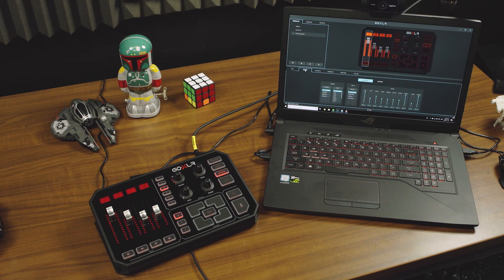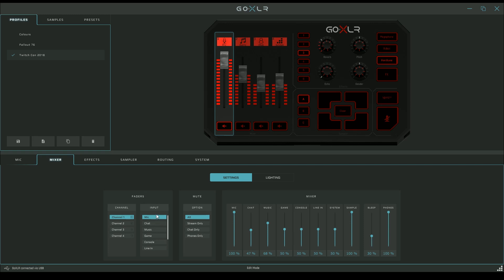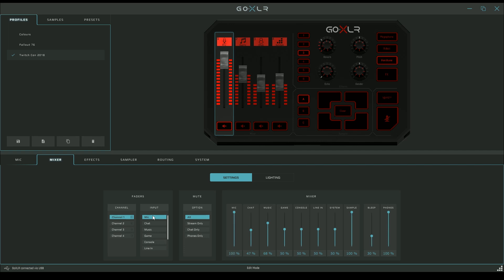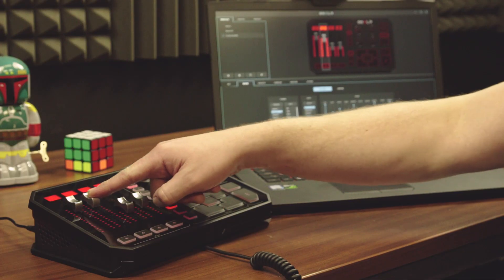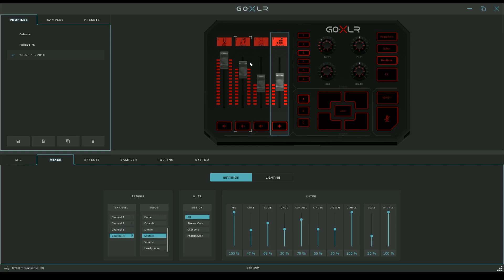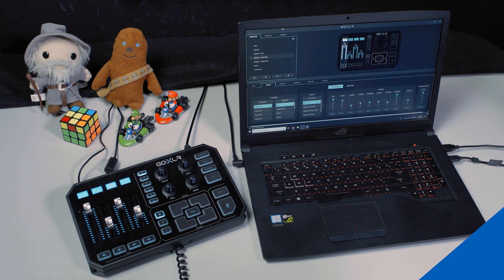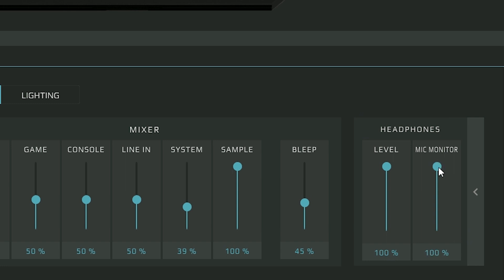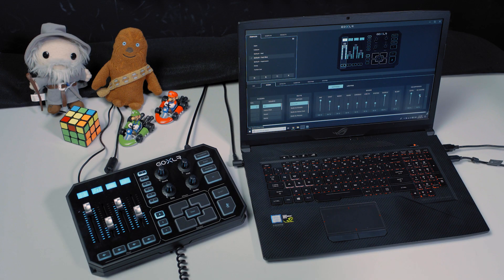GoXLR & GoXLR Mini How To Series: Navigating the Mixer Tab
GoXLR is an all-in-one audio interface for streamers, online broadcasters, and podcasters. In this tutorial, we explain the Mixer tab in the GoXLR app and how to manipulate the options available to you.

Important Note: GoXLR Mini does not have a Sampler and will not have a Sampler slider.